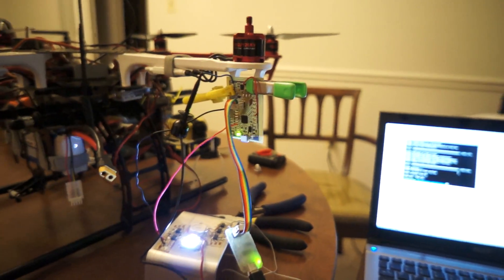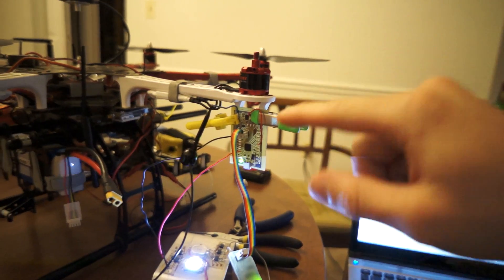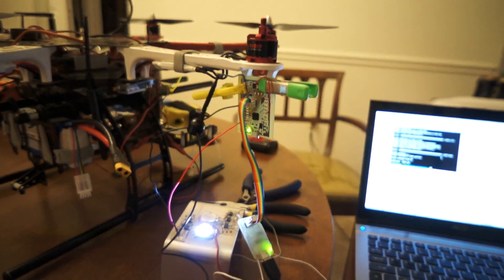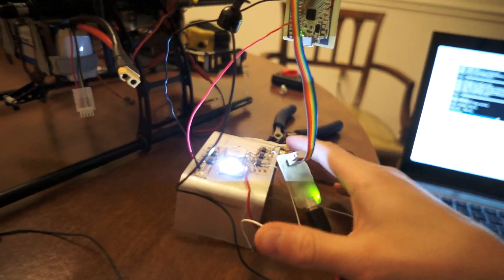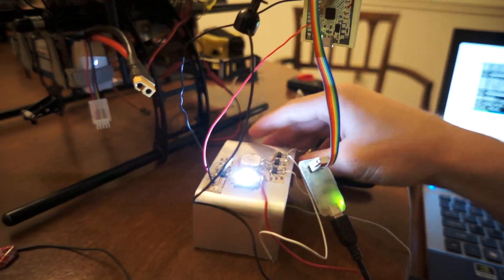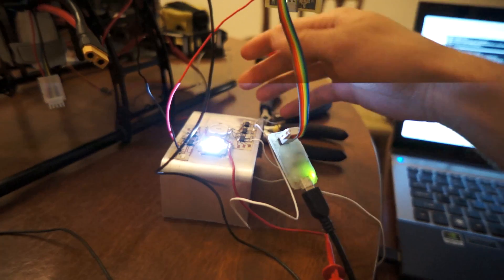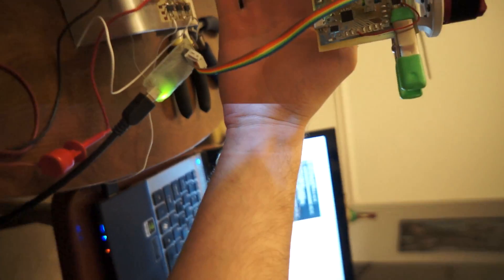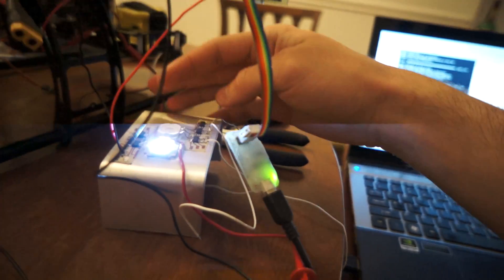Fun With Rolling Shutters and Fast LEDs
I am helping my friend Paul try to balance his hexacopter motors for one of his projects.  We are trying to use a strobe and an accelerometer to help us observe the imbalances.

We ran into an unusual artifact with my NEX-5N camera.